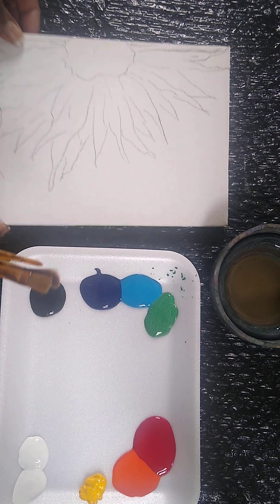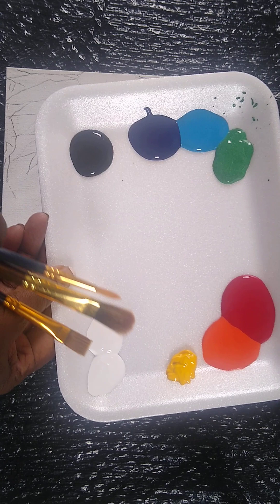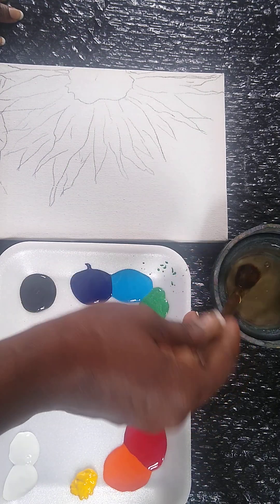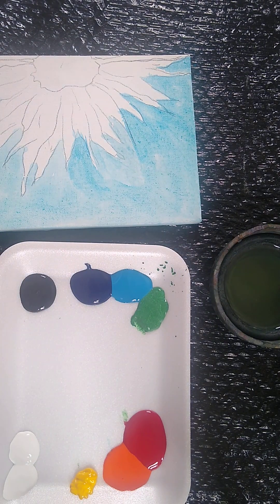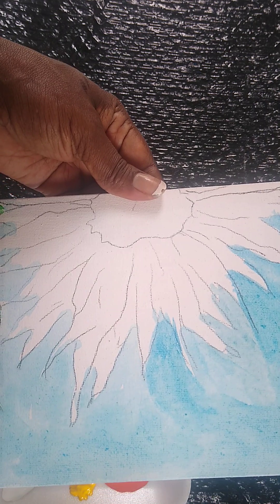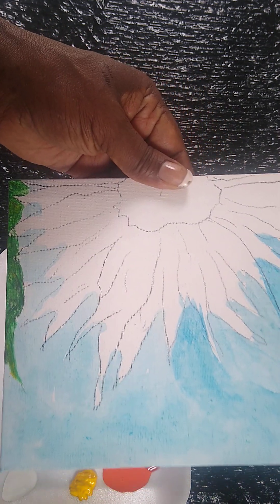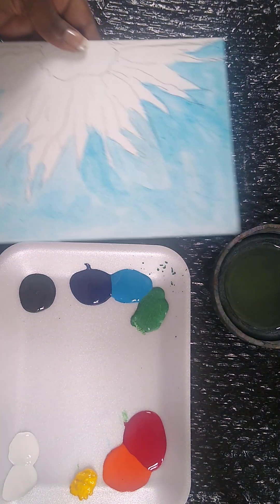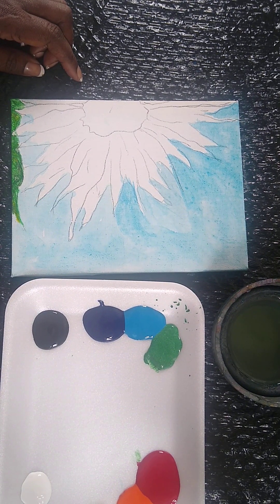Sunflower pt1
Here is the summer sunflower. Our apologies for the camera angle. we're experiencing technical difficulties causing the videos to be chopped into two parts and appearing at different angles.